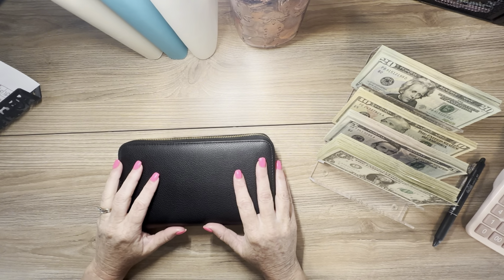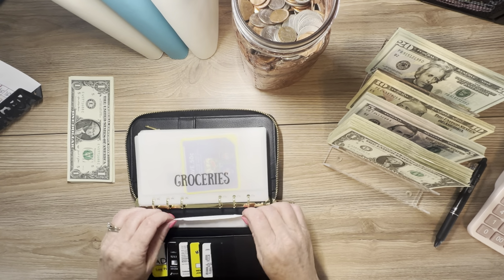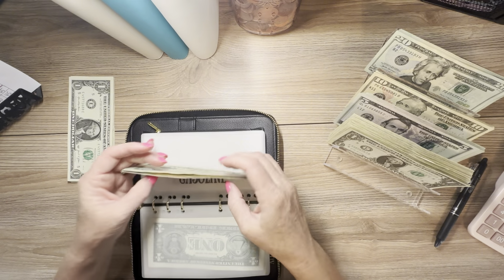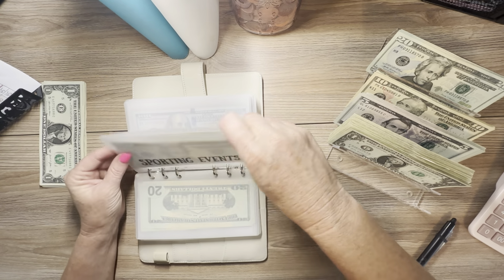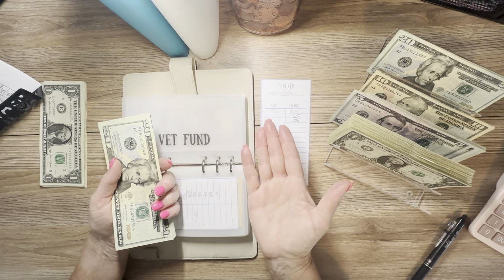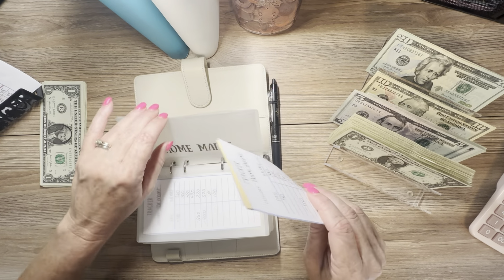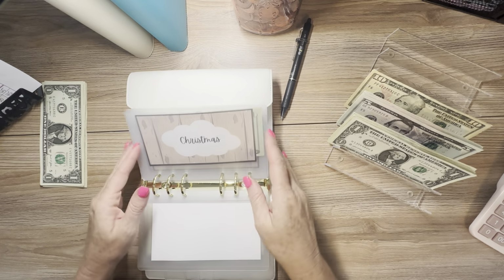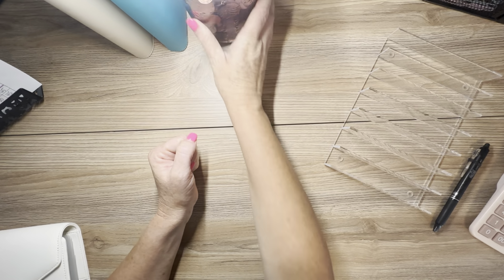Cash Stuffing $915 | June 12-18 | Sinking Funds & Cash Envelopes | Debt Free Journey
Stuffing my envelopes before vacation. Trying to stay on track even while we travel and do all the fun things.

Budget With Mrs. P